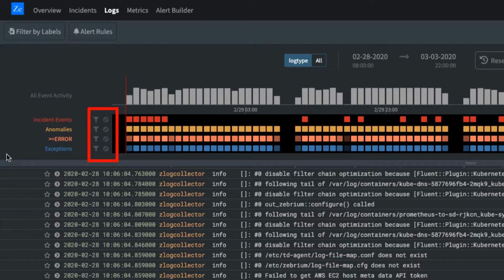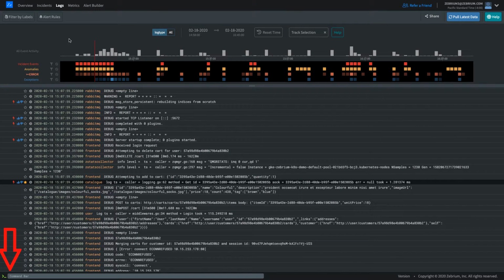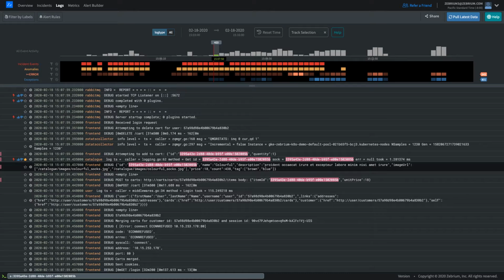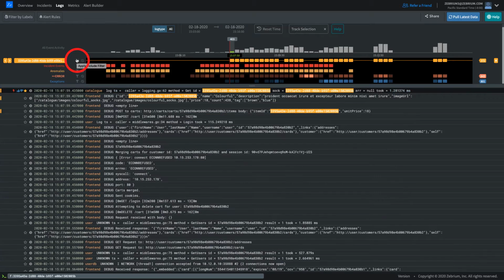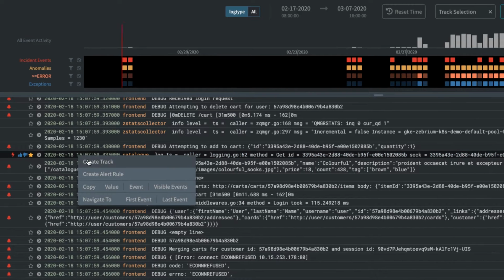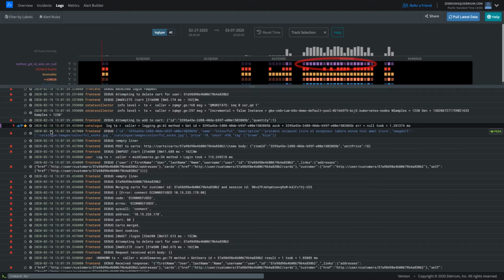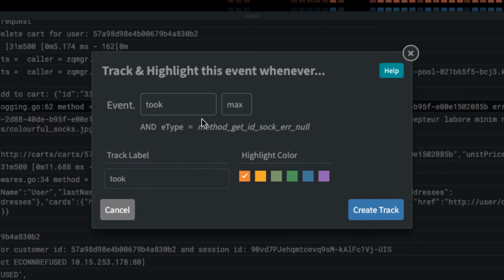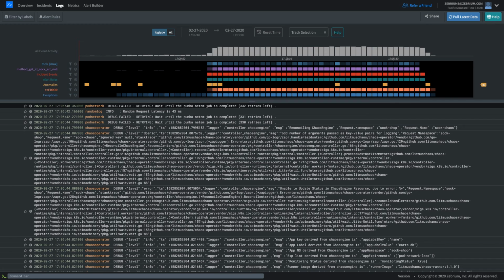Search and tracks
This 3 minute video teaches you how to use search (simple and full regex) and how to create structured "event type" tracks.